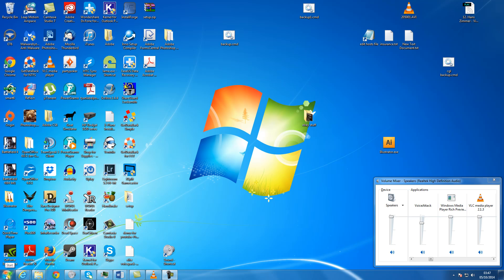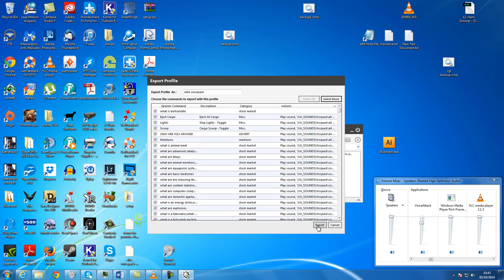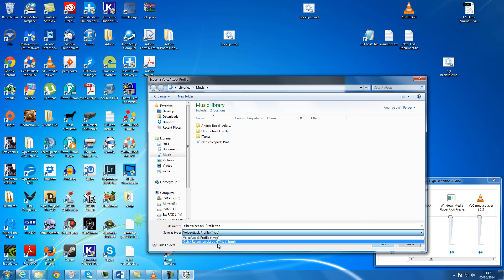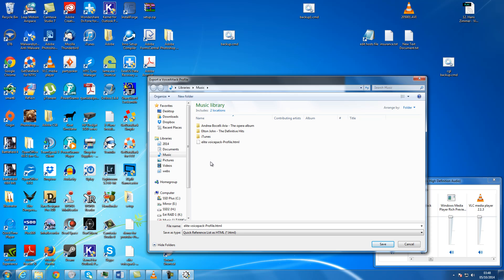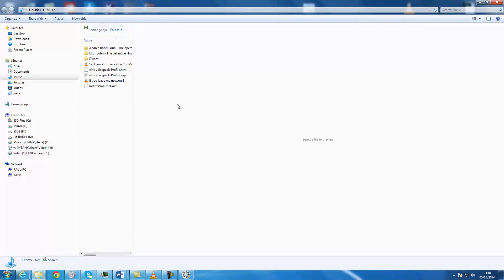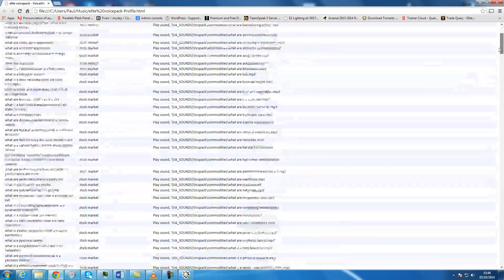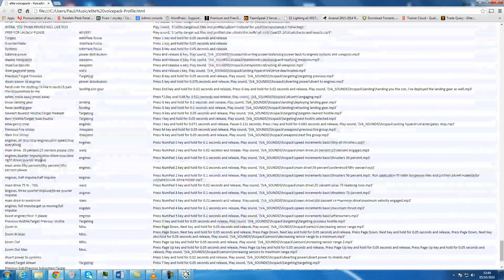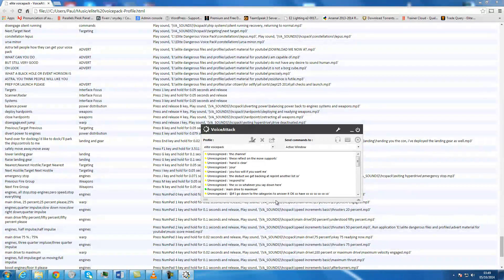printing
PRINTING THE COMMANDS FOR EASY VIEWING